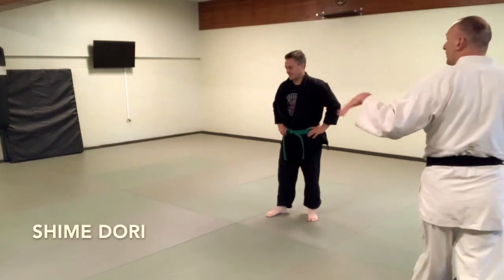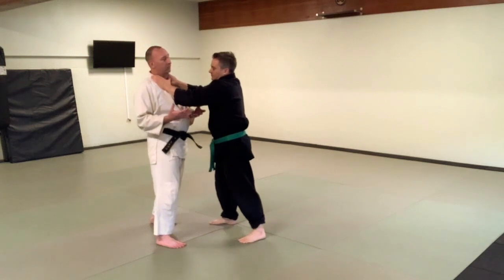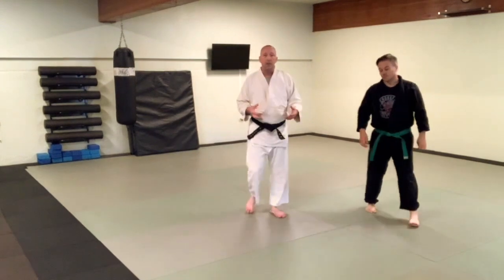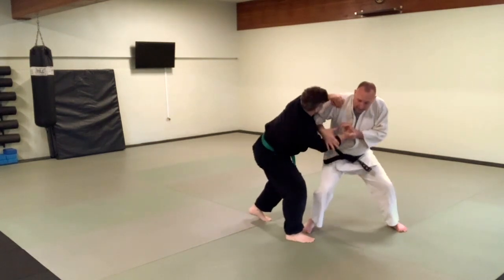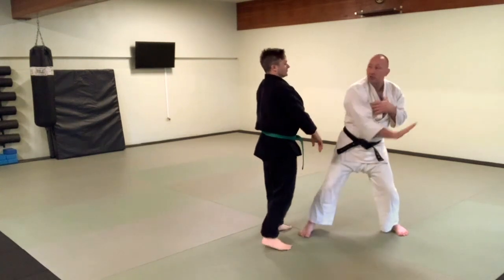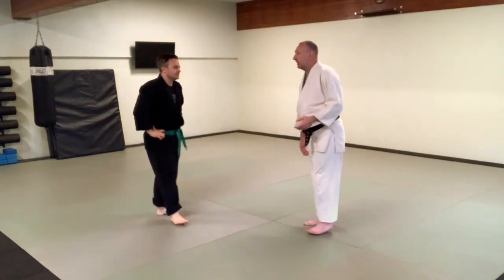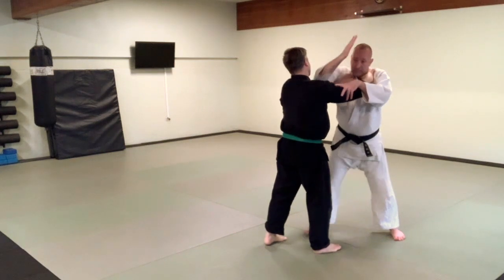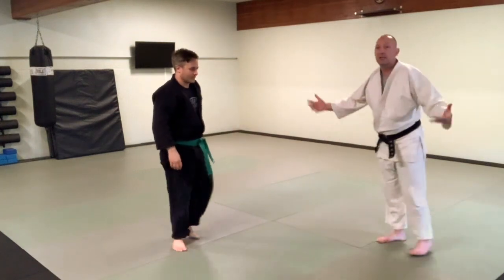Jujutsu Goshinjutsu (self defense) Part 2 Shime Dori (front choke)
Traditional self defense series for grabs and holds. This covers the front choke.